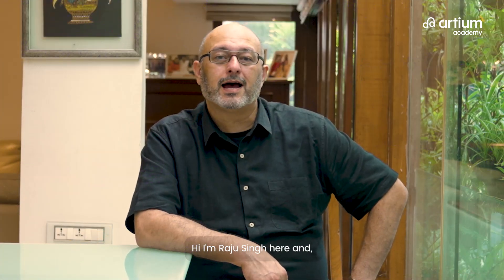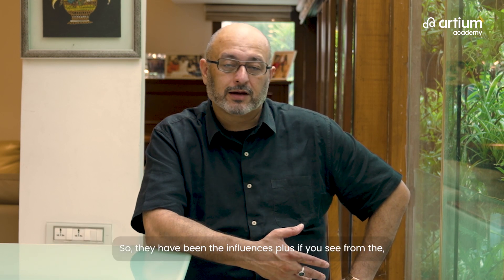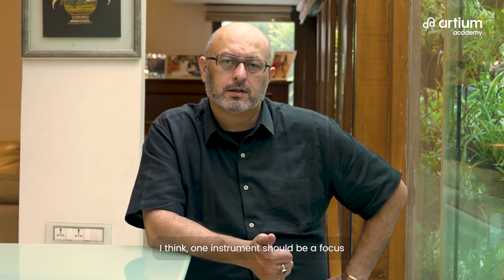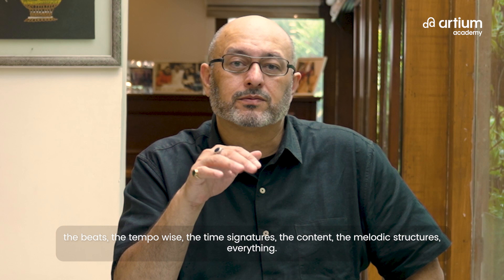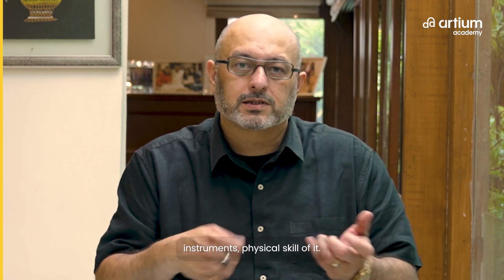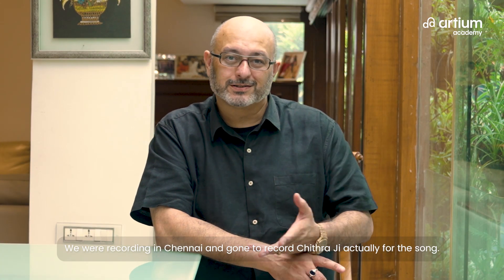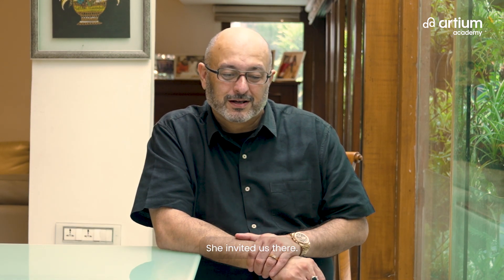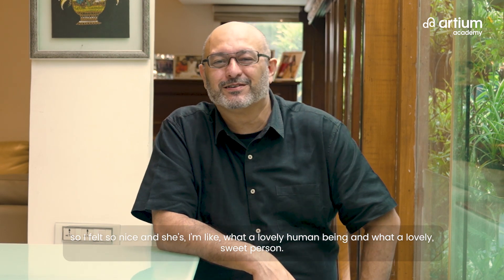Ask Me Anything with Raju Singh | Artium Academy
Welcome to a captivating Q&A session with our Head of Faculty for Guitar and iconic music composter, Raju Singh.  Raju ji shares his expertise and experiences on all things guitar, music and life. with insights and knowledge that will enrich your musical journey and beyond.

Chapters:
00:00 - 00:15: Introduction
00:16 - 00:51: Influences & Inspirations
00:52 - 01:29:  Learning One v/s Multiple Instruments
01:30 - 02:07: Ways To Make Practice More Fun
02:08 - 3:00: How To Deal With Buzzing Sounds On Guitar
03:01 - 03:32: Favourite Cuisine
03:33 - 04:26: Working With KS Chithra
04:27 - 05:20: Approaching Musical Identity As a Composer
05:21 - 06:25: How Did You Get Into Scoring
06:26 - 7:40: Working Experience with R.D. Burman

About Artium Academy:

Artium Academy is India's leading Online Music Education platform that makes learning fun and accessible to people of all ages. Our curriculum is designed by Industry maestros, taught 1:1 by Artium certified teachers, and delivered over our proprietary technology.